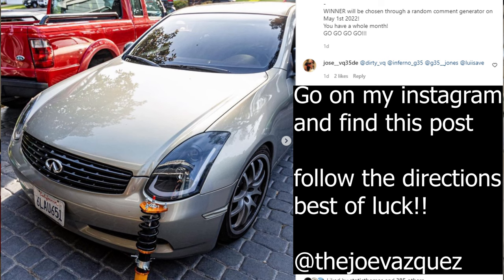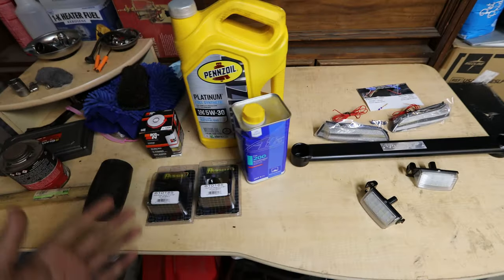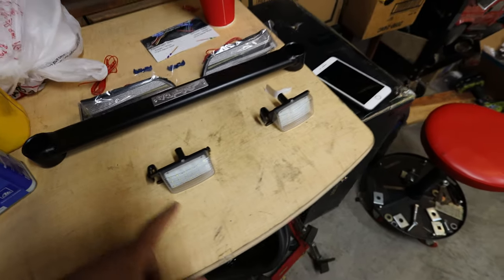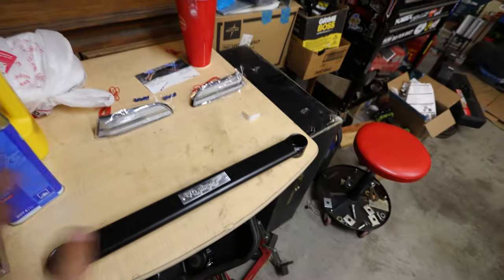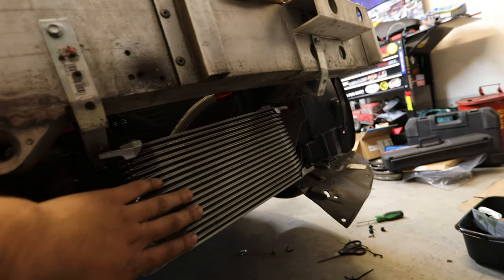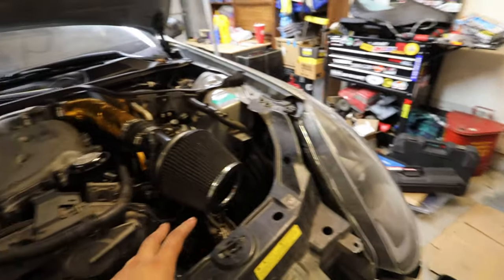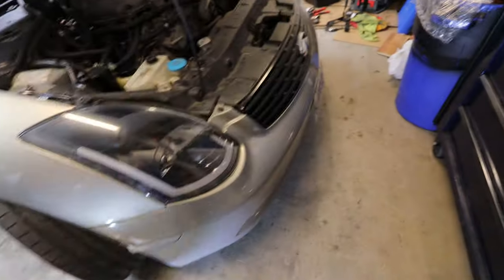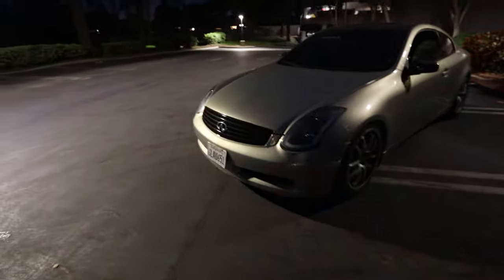These Lighting Mods Transform Your G35!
These Lighting Mods Transform Your G35! in this video we Install vqplug sidemarkers and bright led license plate lights on the g35!

get some for yourself!
Vqplug.com
and use code: Joe

My car is a 2004 Infiniti G35 Coupe 6MT Brembo Package Desert Platinum and has Muffler Delete exhaust

Infiniti G Joe Vazquez g35 coupe mods g35 mods g35 muffler delete infiniti g35 infiniti g35 coupe 2004 infiniti g35 coupe g35 headlights g35 tail lights infiniti g35 muffler delete G35 Coupe Tricks - Key FOB and Interior Tricks Small Upgrade EVERY G35 Owner NEEDS!! G35 How to Program Key Fob!! Top 3 G35 Mods EVERY Owner NEEDS! How to program a Infiniti G35 remote key fob 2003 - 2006 HOW TO PROGRAM G35 KEYLESS REMOTE ** G35-Top PERFORMANCE MODS** Installing My Spec D Headlights On My G35!! How to program Infiniti Keyless Entry Remote Keyfob Replacement Programming 3 Things to Help Maintain Your G35!
Small Upgrade EVERY G35 Owner NEEDS!!
BEST First Mod EVERY G35 / 350z Should Do NOW!!
The MOST Useful Thing EVERY G35 / 350z Owner NEEDS!!
Android Stereo Install | Infiniti G35
Watch This BEFORE Buying 75mm Throttle Body for your G35 / 350z!!
One of the MOST Overlooked Parts on YOUR G35 / 350z!!
Top 3 G35 Mods EVERY Owner NEEDS!
Looking for G35 content? How to make your G35 sedan or coupe faster? What mods to buy and how to install them onto your VQ? Whether you have a Infiniti G35 coupe or sedan, THIS is the channel for YOU! The content goes from the G35 getting a muffler delete to a custom exhaust! To installing performance parts and top mods from Motordyne, Z1 Motorsports, Concept Z and showing you how to replace ball joints and control arm bushings as well as common problems with g35's like oil consumption.
My name is Joe Vazquez and I am a G35 Enthusiast. I want to be able to learn and show everything about g35's! I want to make it simple to repair and work on your own g35 whether you have one or ready for when you buy one! You will get tips, tricks, how to, reviews, gadgets and more in this channel to help make your g35 the very best for you!
Infiniti G Joe Vazquez G35 cars, sports cars, motorsports
VQ35 INFINITI NISSAN CAR VLOGGER 350Z